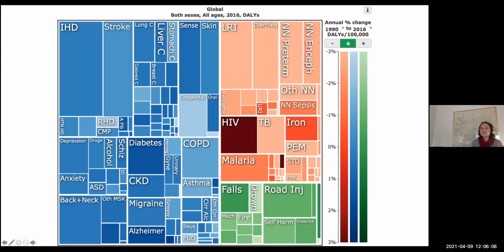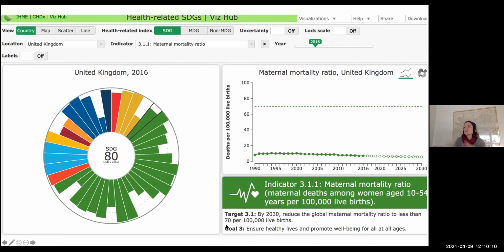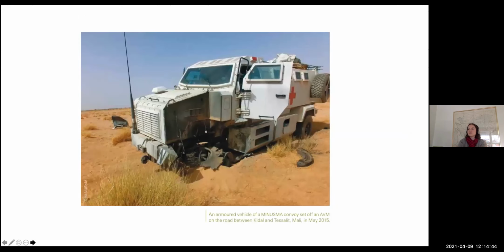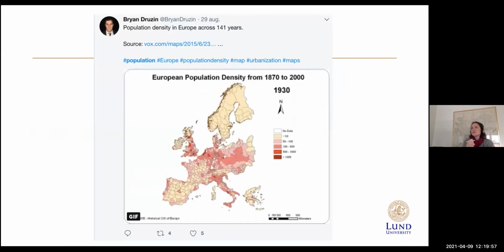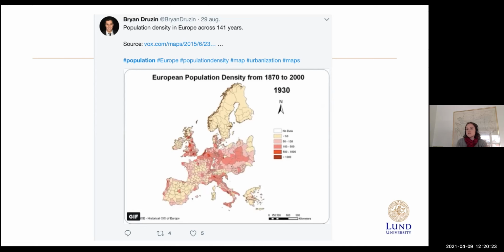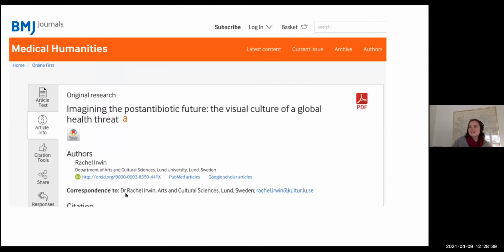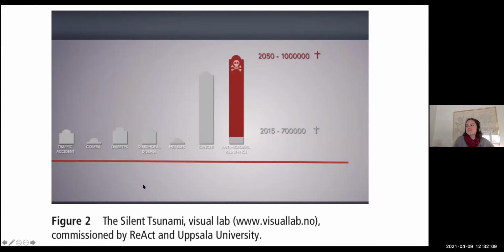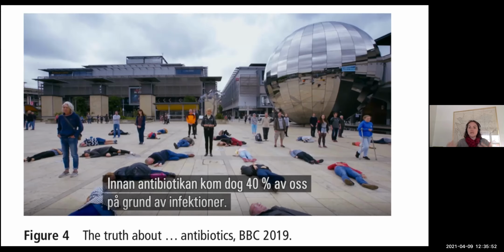The visual culture of antimicrobial resistance. Dr. Rachel Irwin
Webinar given by Dr. Rachel Irwin at the  Uppsala Antibiotic Center's seminar series on Friday April 9th.

Title: The visual culture of antimicrobial resistance.

Summary: This talk is concerned with visual culture of global health data using the case of antimicrobial resistance (AMR). I explore how public health data and knowledge are repackaged into visualisations and presented in four contemporary genres: the animation, the TED Talk, the documentary and the satire programme. I focus on how different actors describe a world in which there are no or few antibiotics that are effective against bacterial infections. I examine the form, content and style of the visual cultural of AMR, examining how these genres tell a story of impending apocalypse while also trying to advert it. This is a form of story-telling based around the if/then structure: we are told that if we do not take certain actions today, then we will face a postantibiotic future with certain, often catastrophic, consequences. Within this if/then structure, there are various aims and objectives: the goal may be preventing further spread of AMR, building awareness or pushing for certain policy or funding decisions. These stories also serve to place or deflect blame, on animals, occupations, patients, industries and others and to highlight risks and consequences. These examples share similarities in the forms of story-telling and narrative, and in the use of specific data sources and other images. By using several Swedish examples, I demonstrate how global data are reinterpreted for a national audience. Overall, I argue that while the convergence of a dominant narrative indicates scientific consensus, this consensus also stifles our collective imagination in finding new solutions to the problem. Finally, I also use the example of AMR to discuss the need for a broader social science and humanities engagement with the visual culture of global health data.

If you are interested in our center's upcoming activities, please check